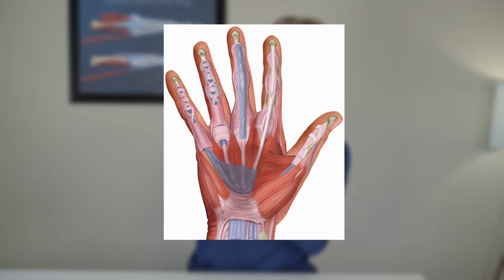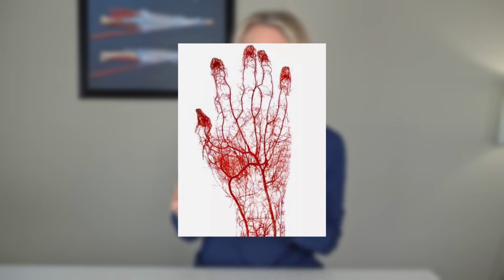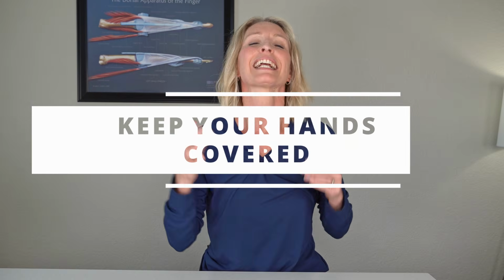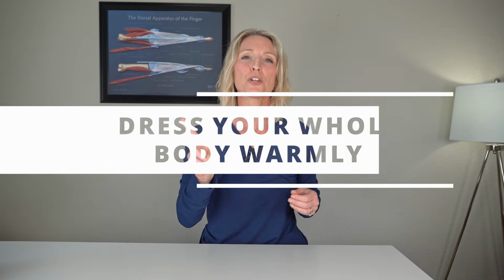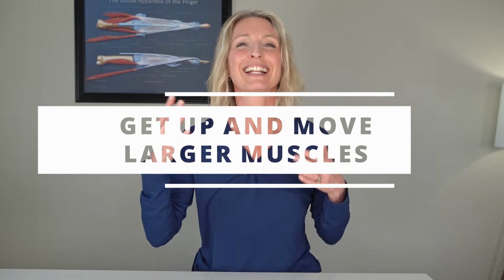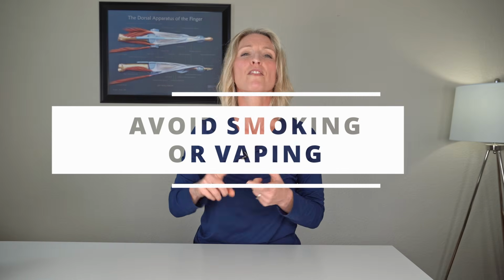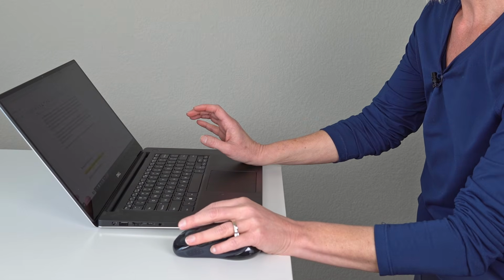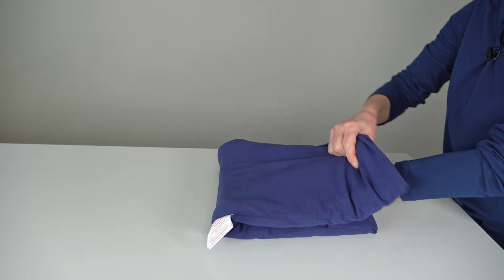Why Your Hands Get Cold Fast | 7 Tips to Warm Up Your Fingers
Are your fingers always COLD? Why do your Hands Get Colder Faster than the Rest of Your Body? Michelle, from Virtual Hand Care, shares several reasons why your hands get cold faster. And she'll dive into 7 treatments to help your cold hands and fingers.

TIMESTAMPS:
00:00- What causes cold hands
02:22- 7 Tips to warm up cold hands

SPACE HEATER

As mentioned in the video, cold hands can be a sign of more serious conditions. Always seek medical advice from your doctor to rule these out.

Virtual Hand Care helps people maximize their recovery after a hand, wrist, elbow, and shoulder injury and for those that want to prevent injuries from happening in the first place!